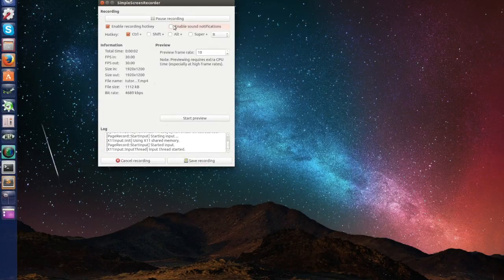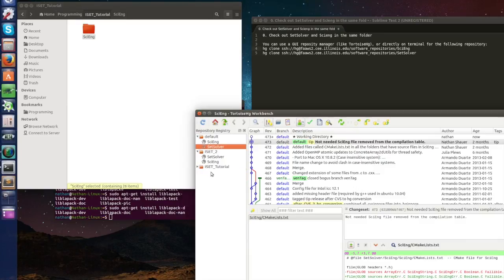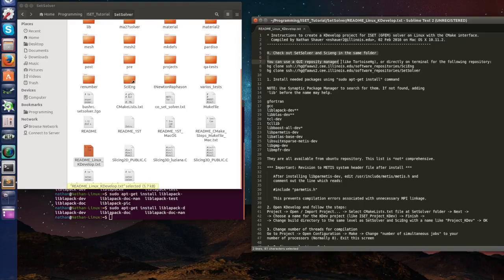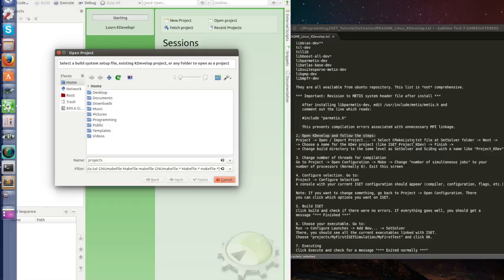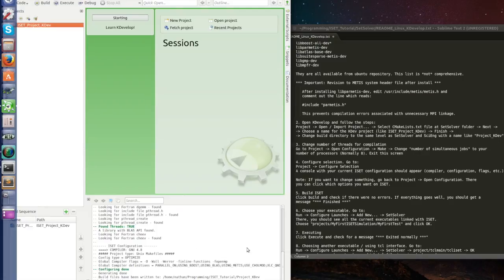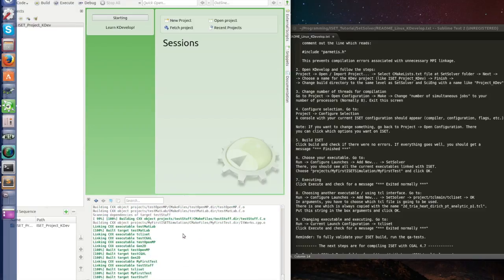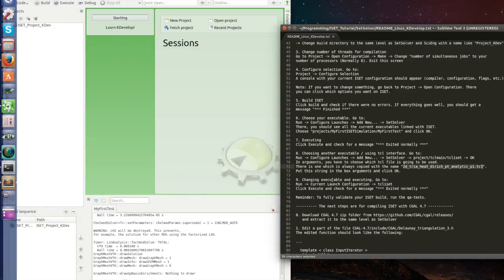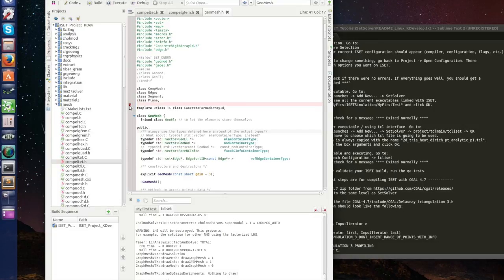Compiling ISET - KDevelop version on Ubuntu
Tutorial to create a KDevelop project for ISET solver